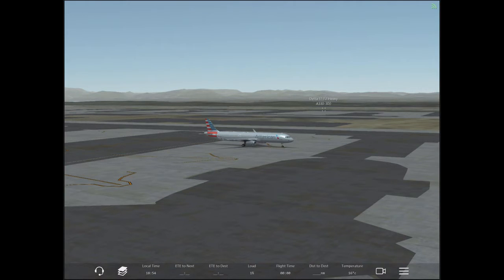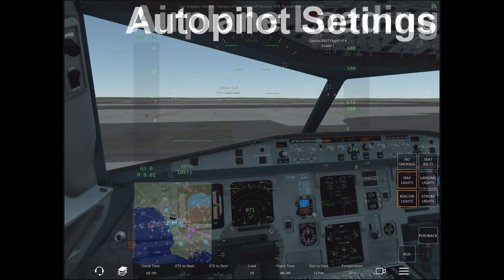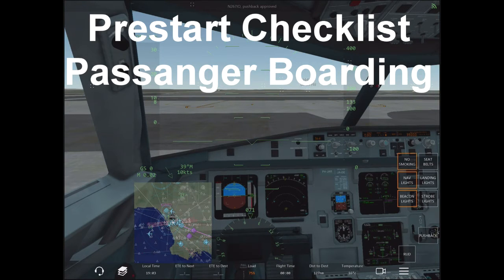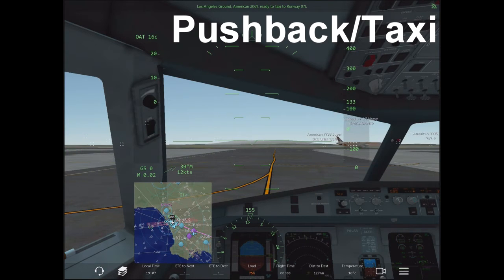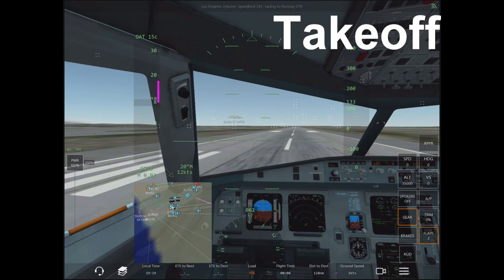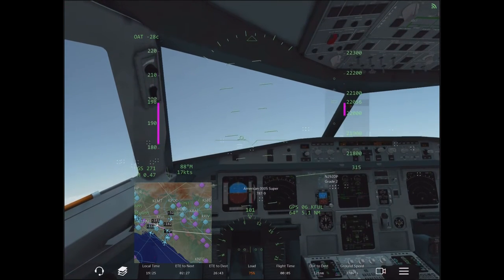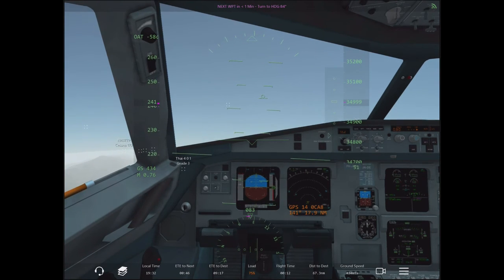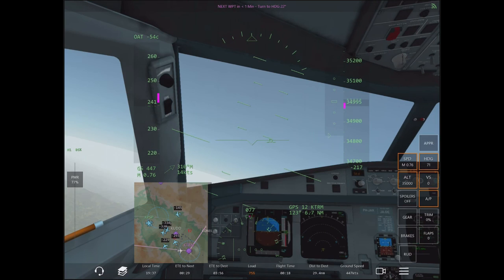Infinite Flight GLOBAL // KLAX-KCLT Part 1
Hello Youtube! My name is Pocket Aviation and today we are on Infinite Flight Global! Today's official flight is from KLAX-KCTL. Hope you enjoy!

Description
This is the full out information blow part of the Description!

Answer in the video poll!
What Flight do you want to see next?

FlightInfo
Airbus A321
From/To             Flight       Crew     Date
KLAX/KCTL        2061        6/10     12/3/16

Passengers: 104
Weight Percent: 75%

Flight Plan
KLAX TUSTI HEMET TRM HEDVI SCOLE BNA TAZZA COMDY BLAYQ PHAYE JJENY FLIPZ ADOWN INWAL JELNO CEDOX VALLL KCLT

(close to official flight plan of AA2061)

Depart Gate: T6 63   Depart Runway: 7L
Arrival Gate: D10       Arrival Runway: 36C